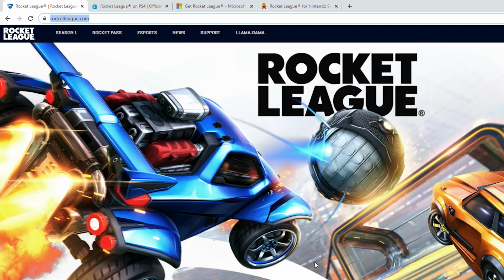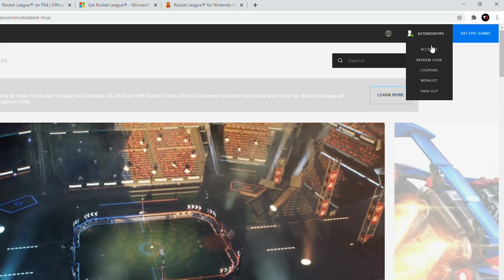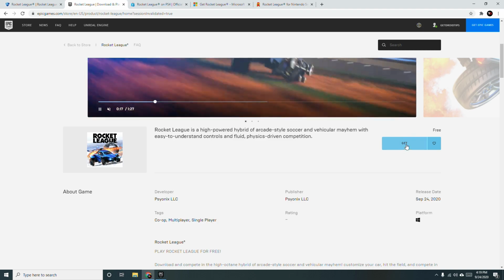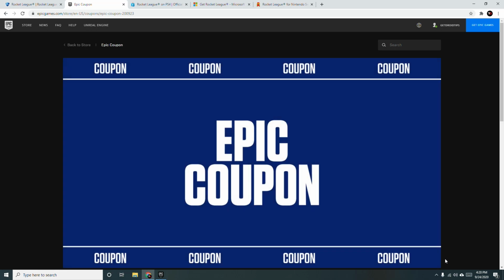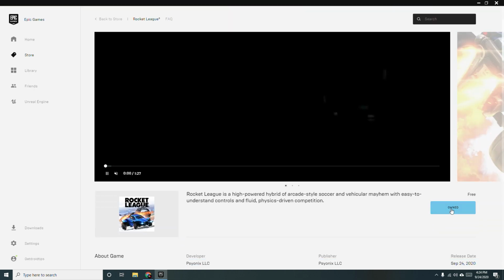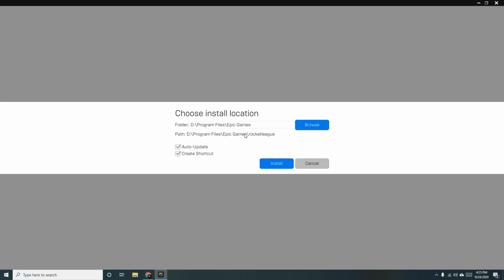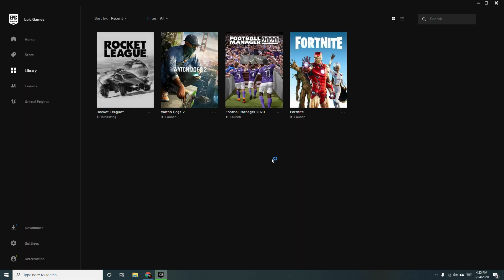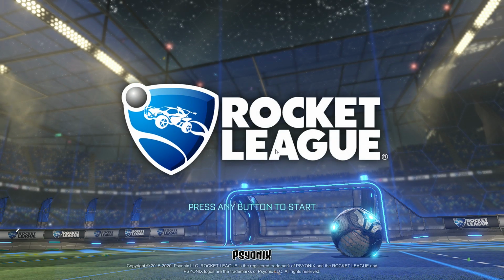How to get Rocket League with Multiplayer on PC | Download Rocket League from Epic Games Store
Can you download rocket League on PC? how to get rocket league on pc? Rocket league free to play? Rocket League goes free to play in Epic Games and here is how to download rocket league on pc in 2020. It is the first total cross-platform multiplayer game. Also, Players on Xbox can compete against PC, PlayStation, and Nintendo players. Follow this video to get rocket league on pc with multiplayer.